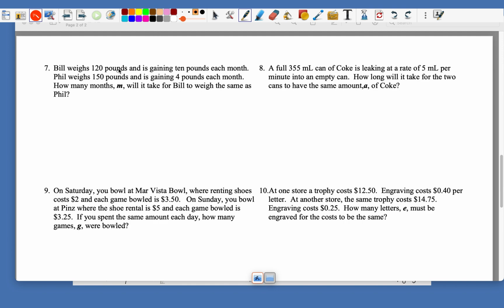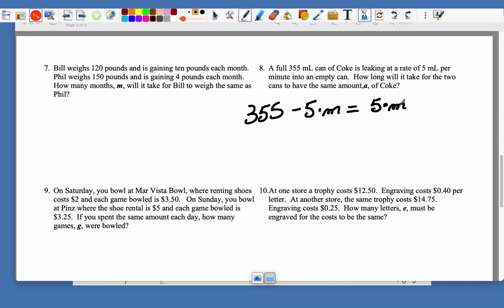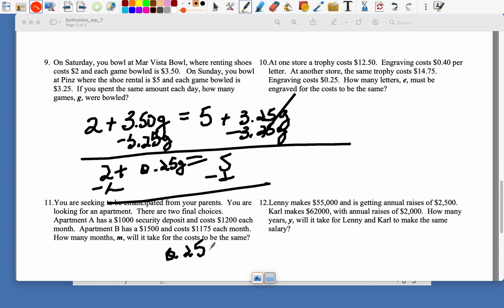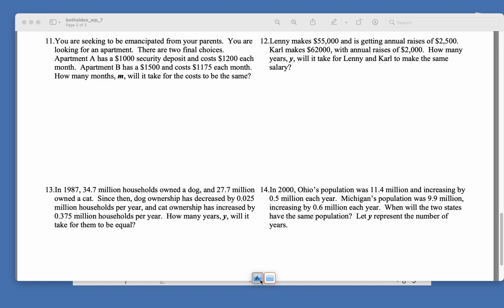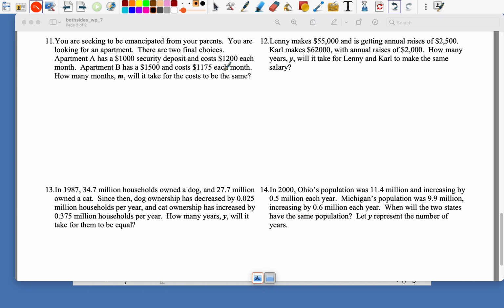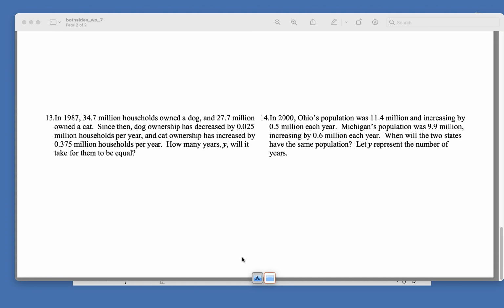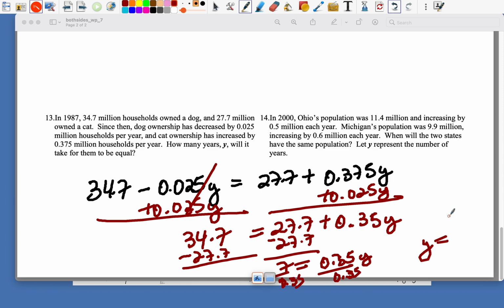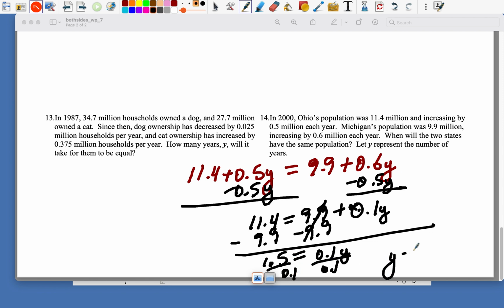Linear Equations with variables on both sides